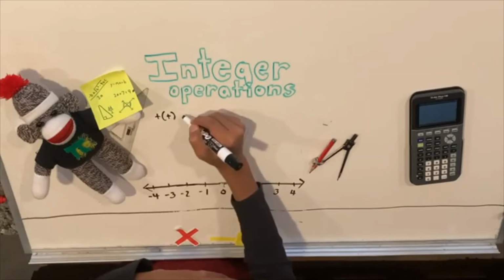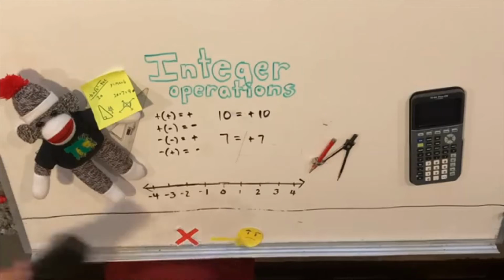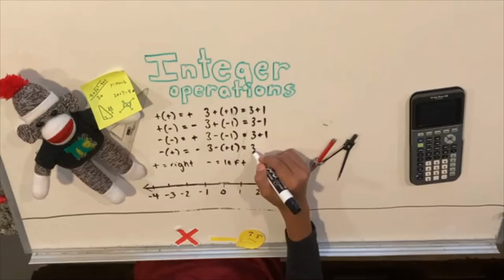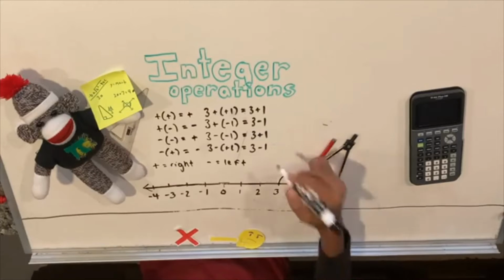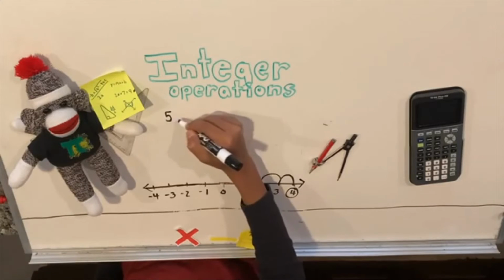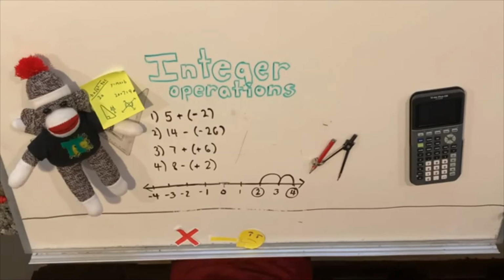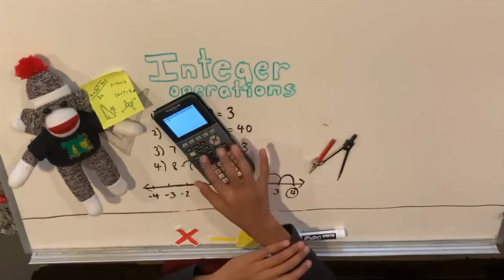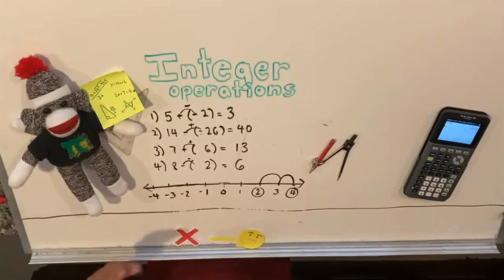Intro To Integer Operations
This video will give you a better understanding of the basics of integer operations.